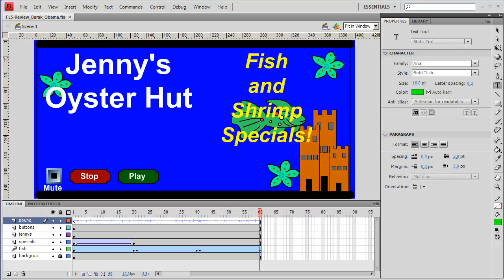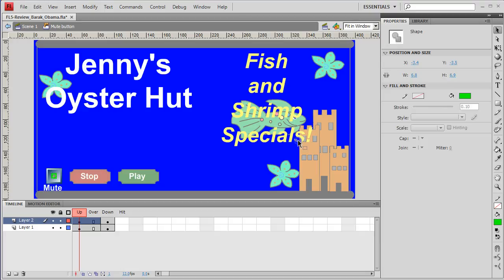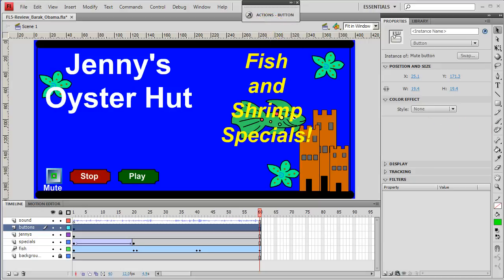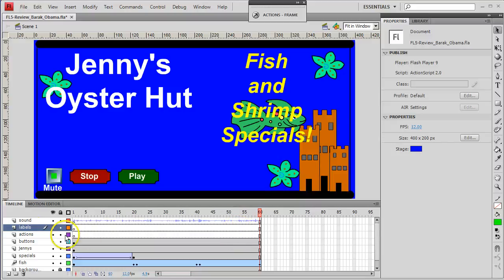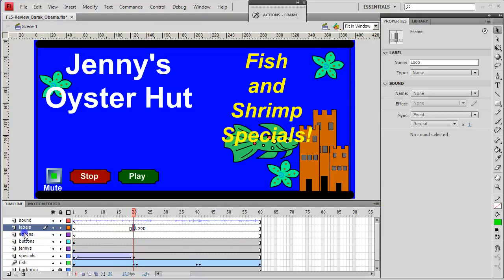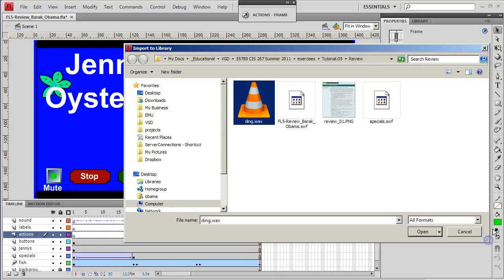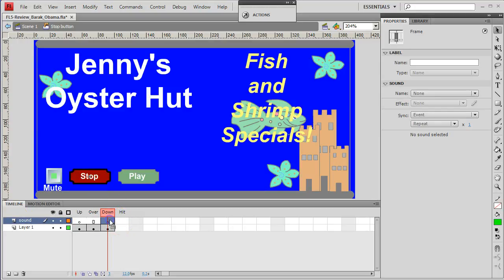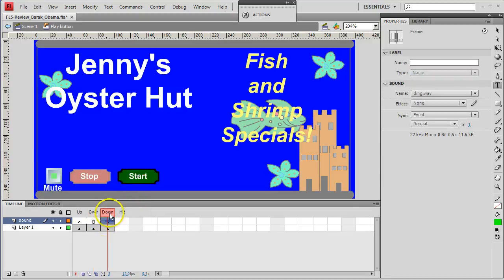Review Tutorial Five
Flash Tutorial